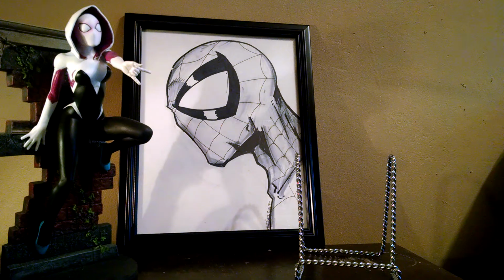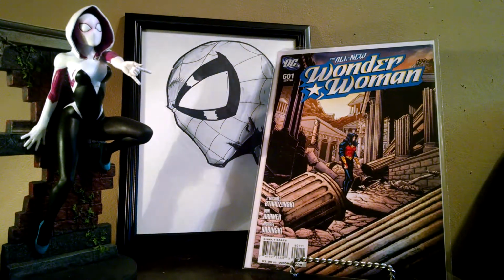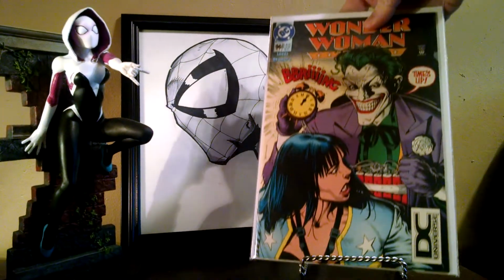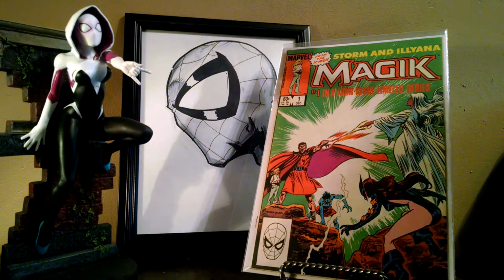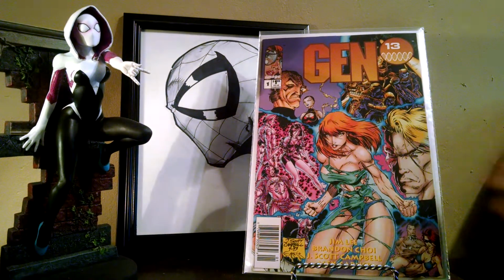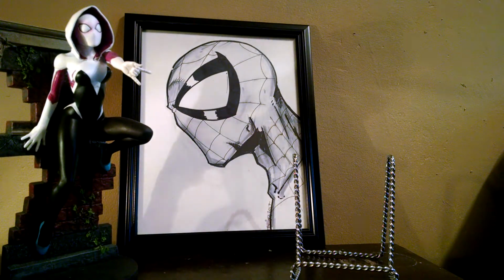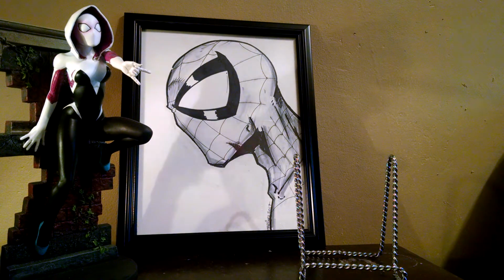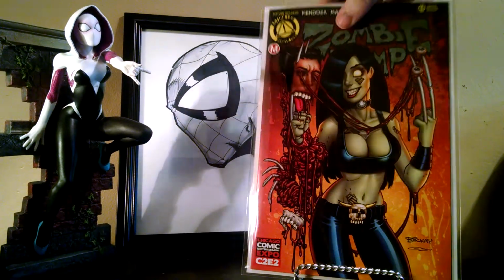Drahcir's Comic Haul #28 (Stealth Buys from eBay and Local Shops!)